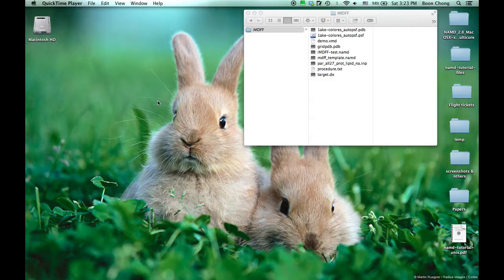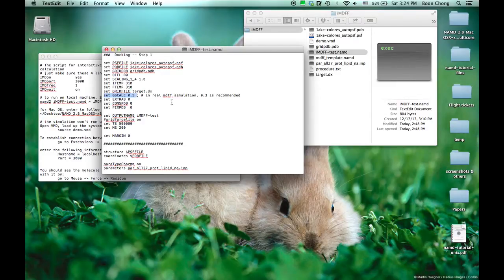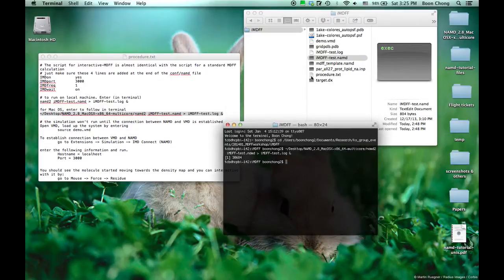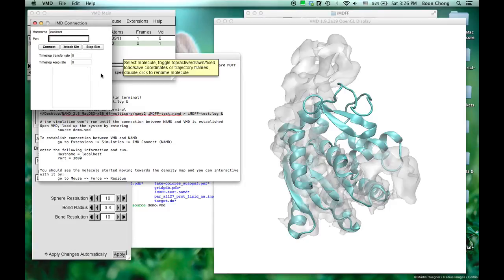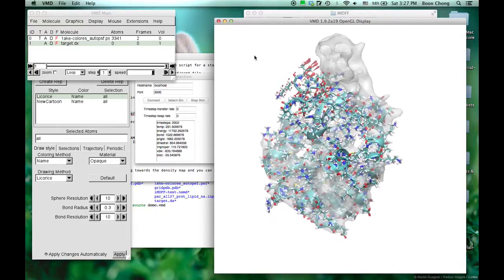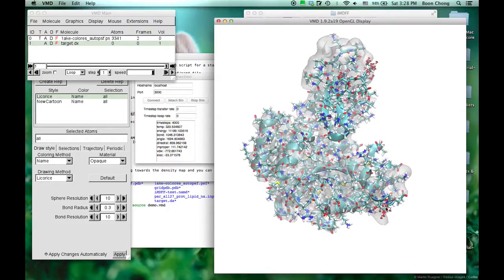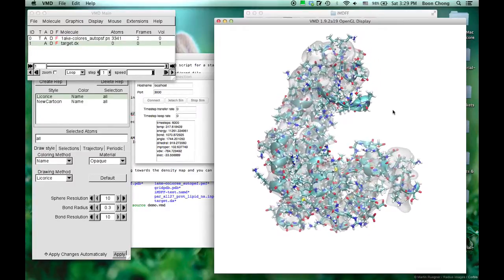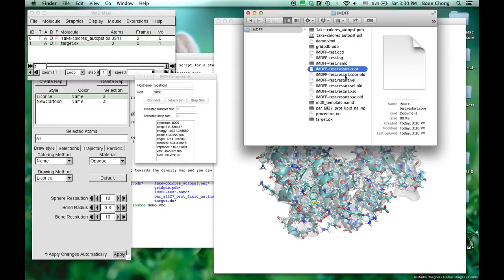A Demo on Interactive Molecular Dynamics Flexible Fitting (iMDFF)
This online tutorial shows a step-by-step guide to performing an interactive MDFF calculation.